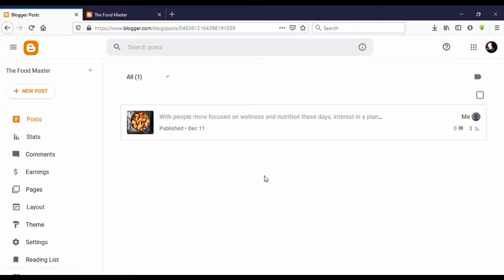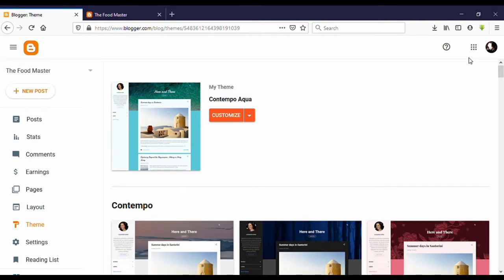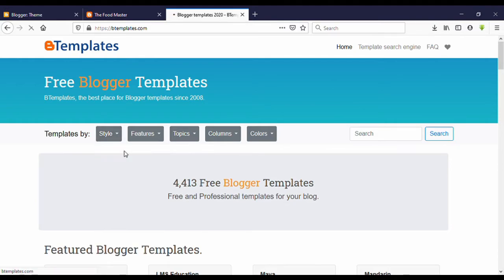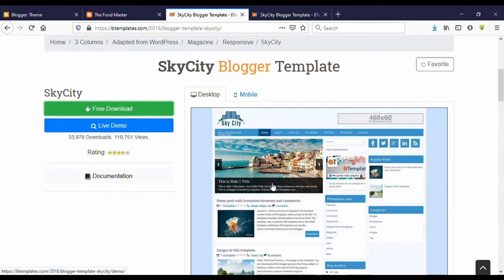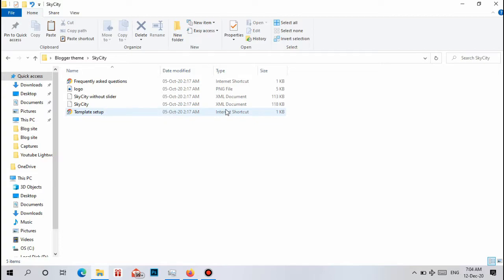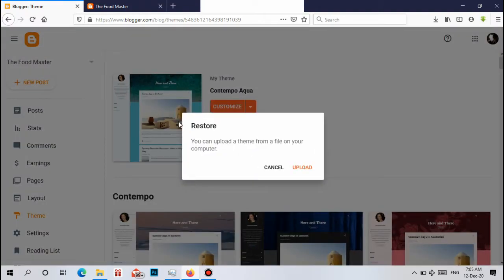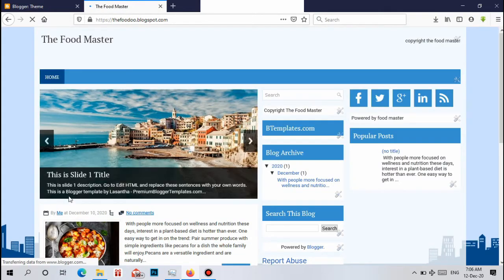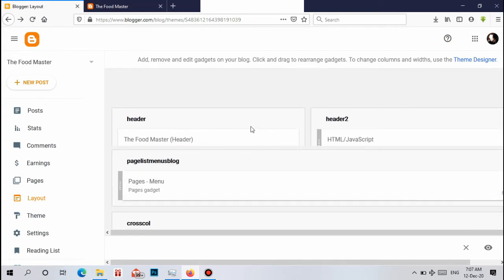How to download and install blogger template (Step By Step)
How to download and install blogger template 2022. How to download and install blogger template 2022.
This video shows how to download a blogger template for free and install in blogger correctly. This step by step blogger tutorial will help you to make your blogger site premium.